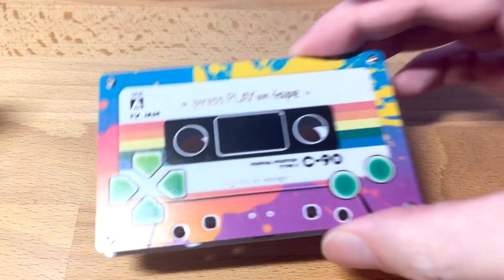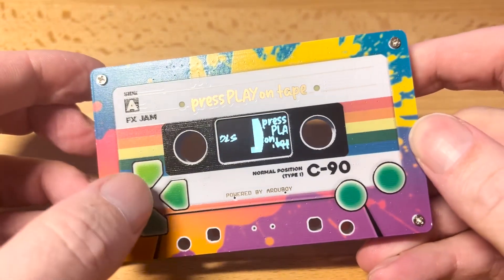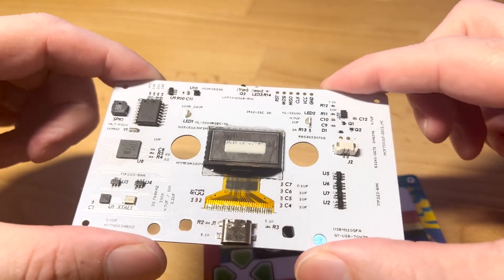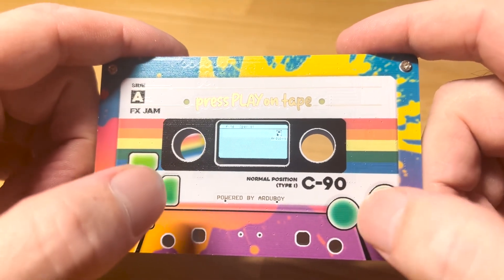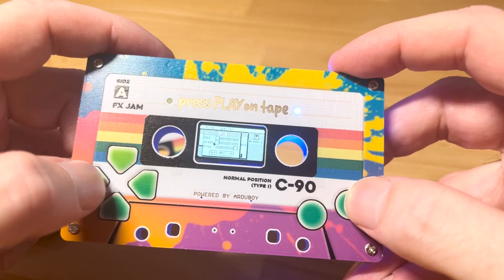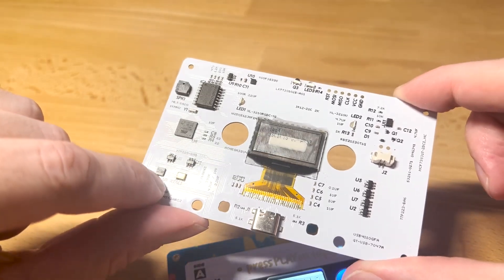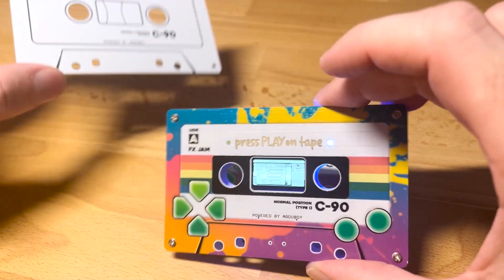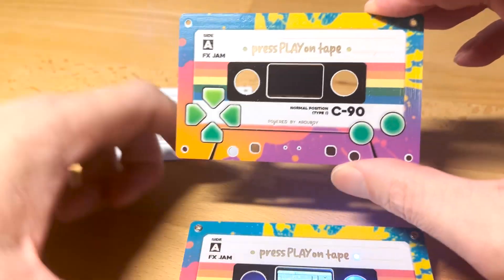My Cassette Tape Plays Games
Press Play On Tape Arduboy is a cassette tape shaped, PCB based game system. *64 MB! I say 16 in the video! It has an oled display, 6 touch buttons and is compatible with hundreds of Arduboy games. It also features i2c over usb-c, IR blaster, and a real time clock!